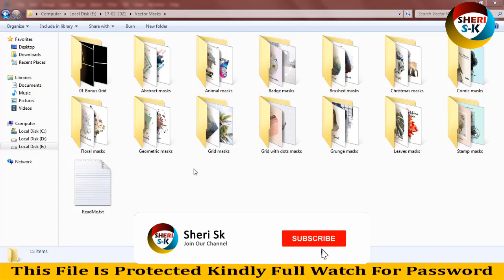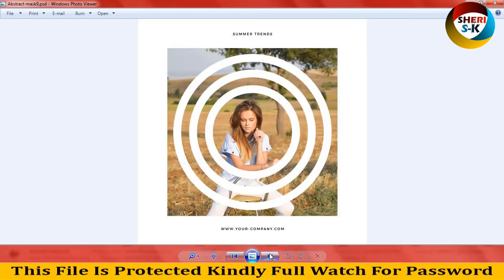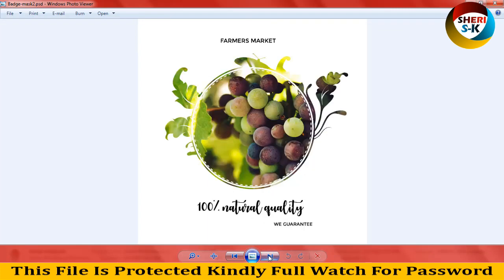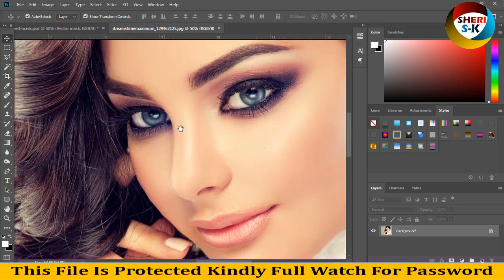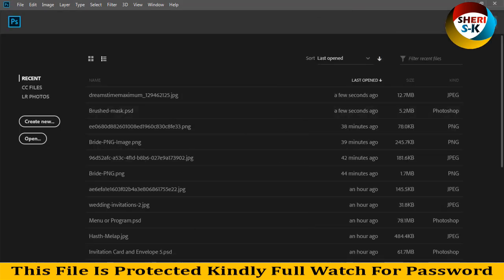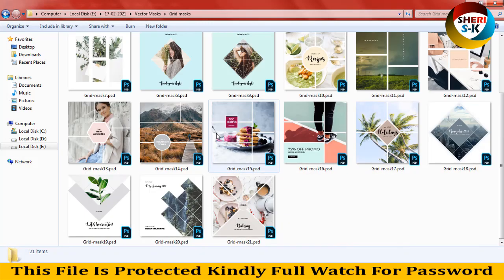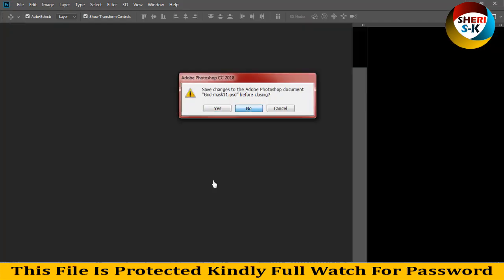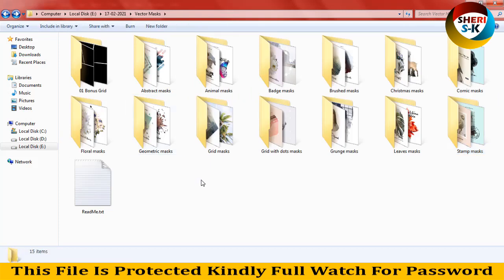Professional Vector Masks Bundle For Social Media Download In PSD Files |English| Photoshop Tutorial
Photoshop Files Templates
Brochures Templates
Business Cards Templates
Tri-Fold Templates
T-Shirts Templates
Bi-Flod Templates
Frames Templates
Book Cover Templates
Infographic Templates
Wedding Album Cover Templates
Professional Stationery
Youtube Thumbnails Templates
Certificate Templates
Banners Templates
Stickers Templates
Logo Templates
Letterhead Templates
Flyers Templates
Poster Templates
Cv Resume Templates
Slideshow Templates
Promo Templates
Logo IntroTemplates

Professional Vector Masks Bundle For Social Media Download In PSD Files

Bonus Grid Download In PSD Files
Abstract masks  Download In PSD Files
Animal masks  Download In PSD Files
Badge masks  Download In PSD Files
Brushed masks  Download In PSD Files
Christmas masks  Download In PSD Files, Comic masks  Download In PSD Files